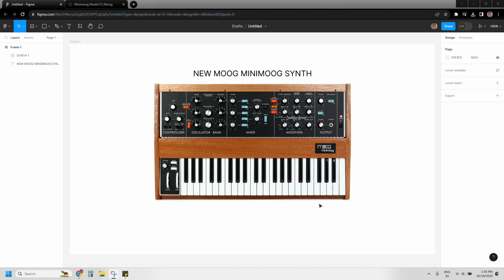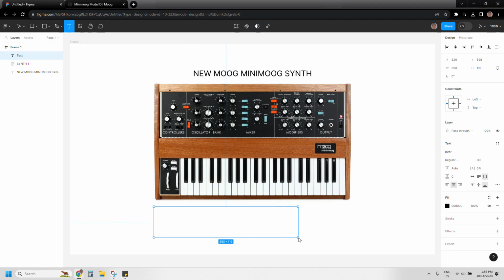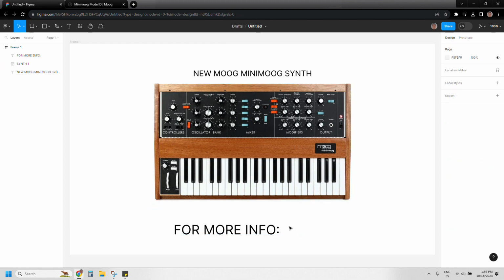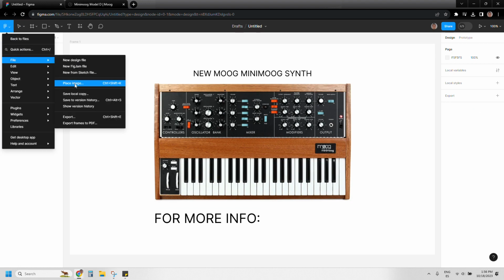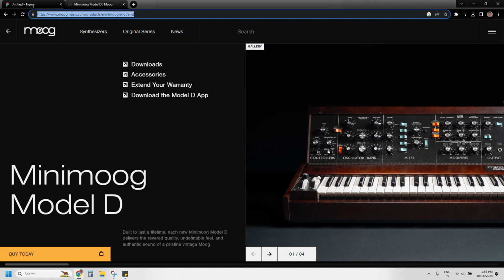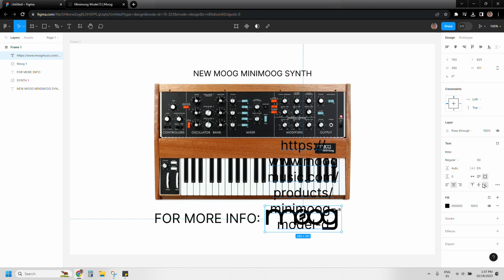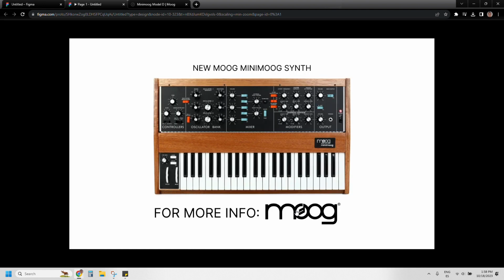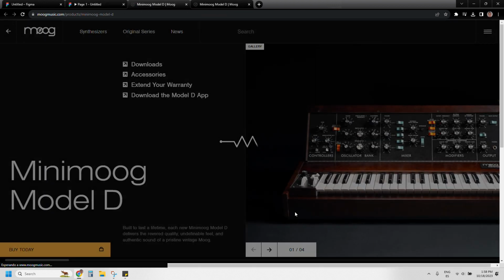How to Add a Link to an image on Figma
If you are looking for a video about How to Add a Link to an image on Figma, here it is!